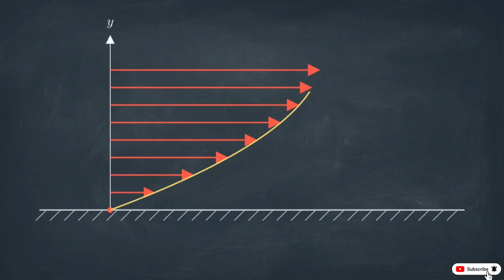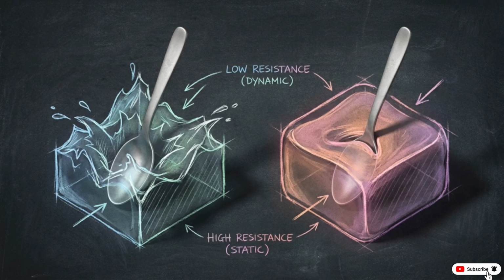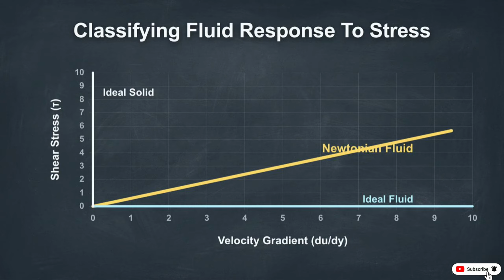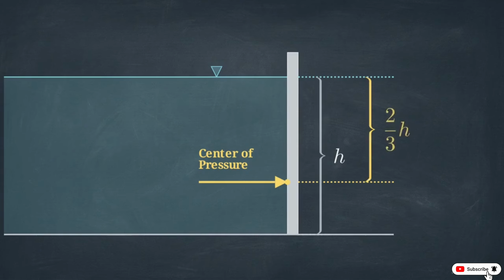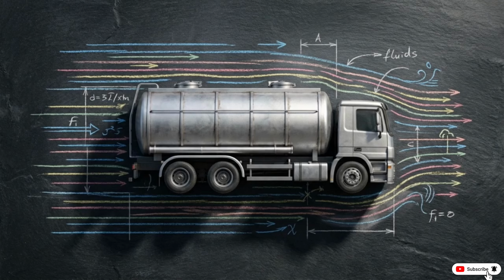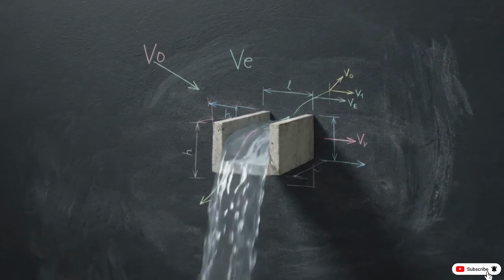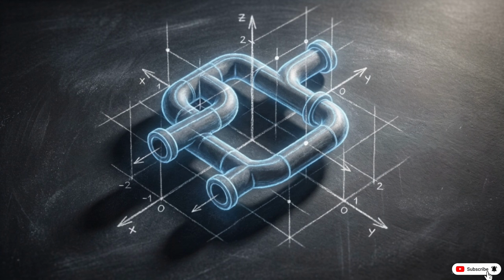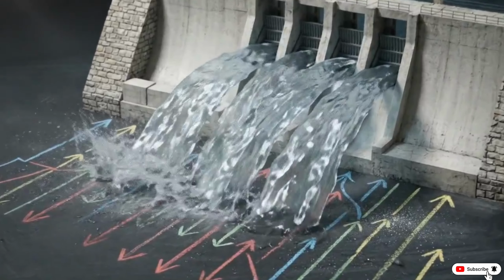The States of the Fluid